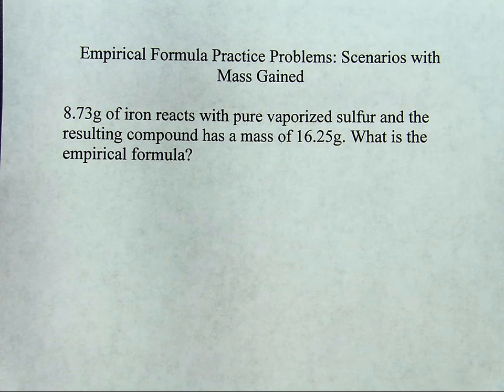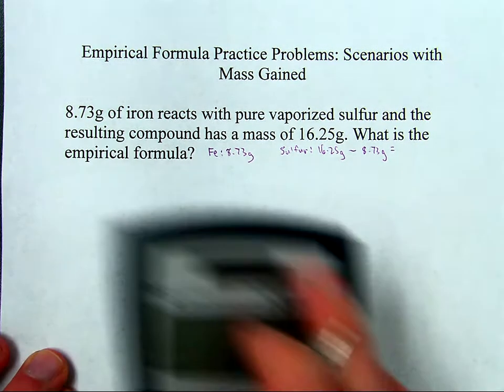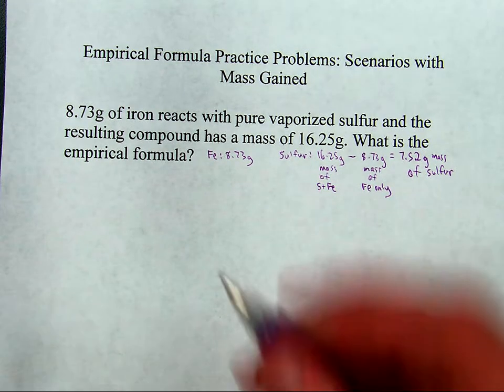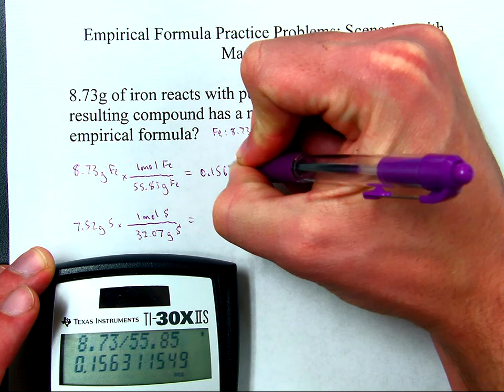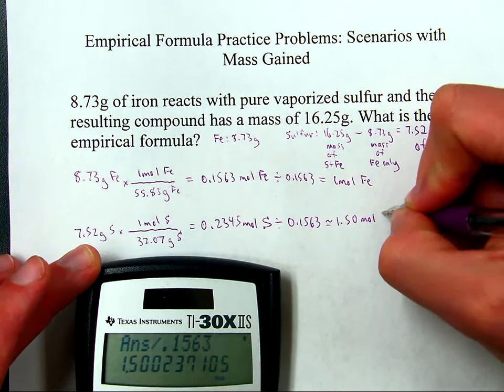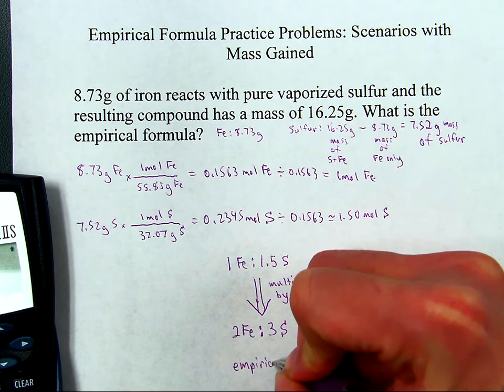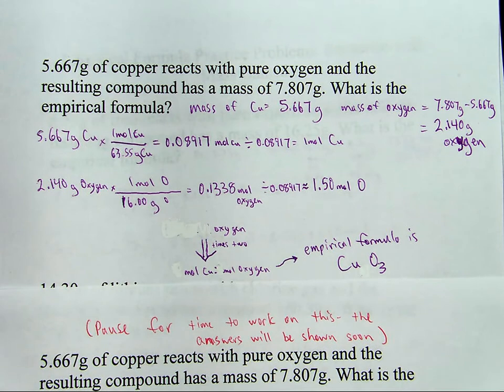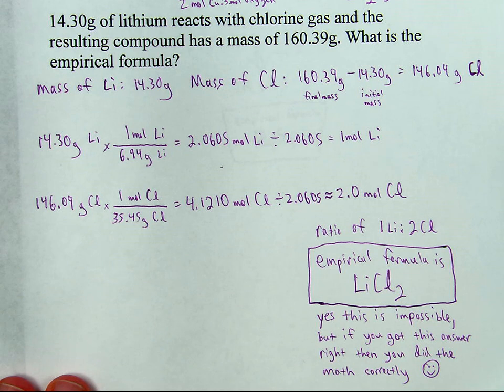Empirical formula scenarios where mass is gained